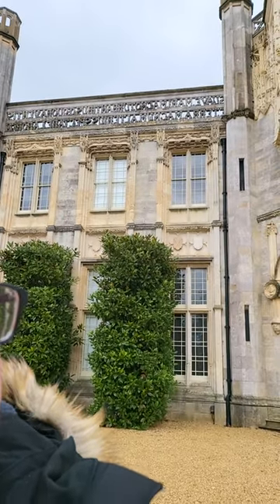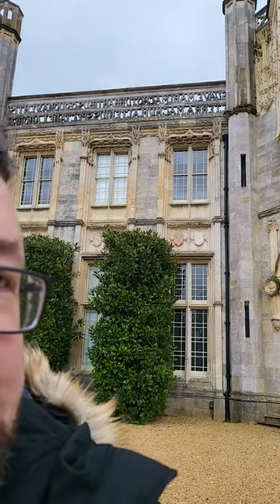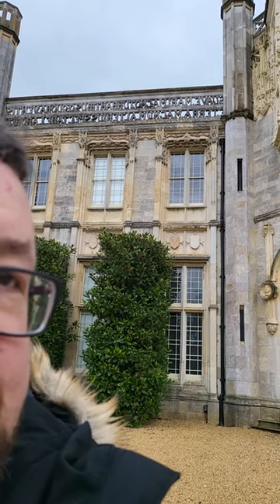1 Min RPG Idea - Hidden Words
Sometimes it's the small things that make a big difference in our games - like adding hidden words into your buildings. Take a look and see what I mean.